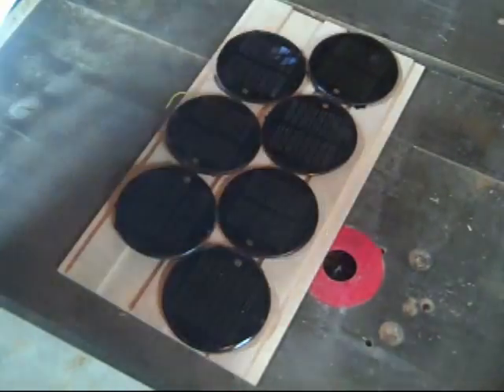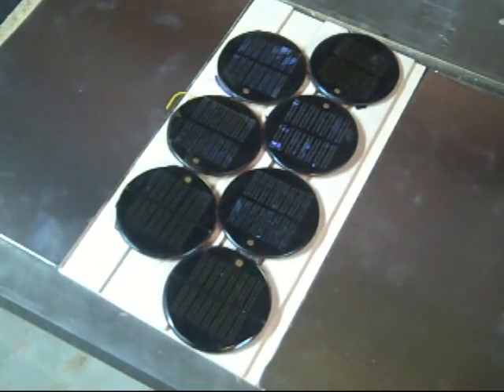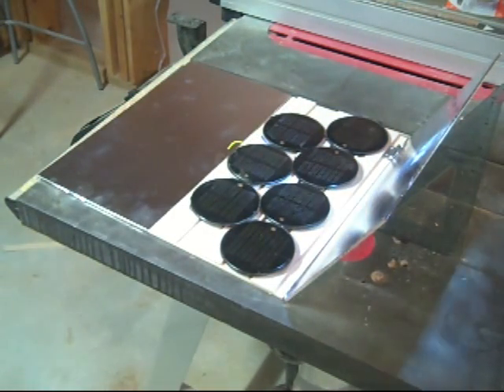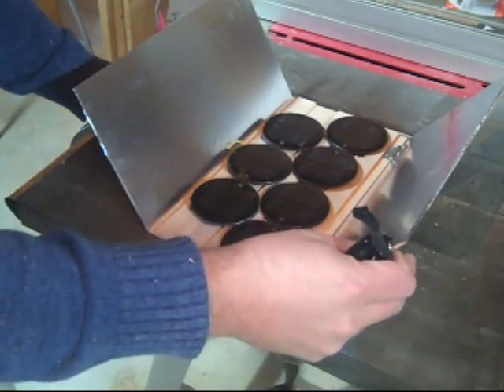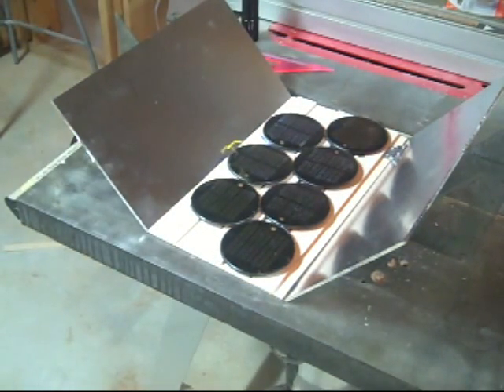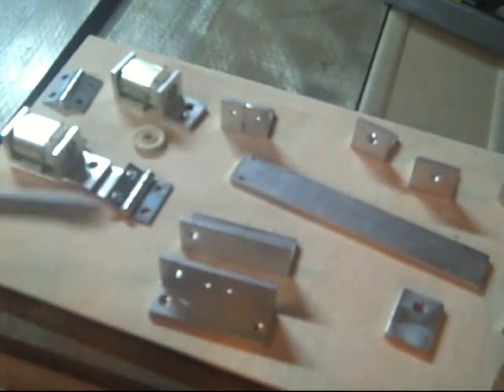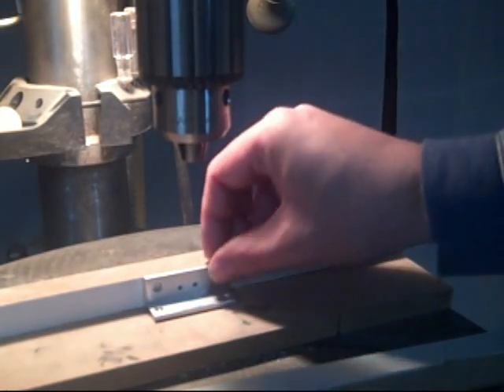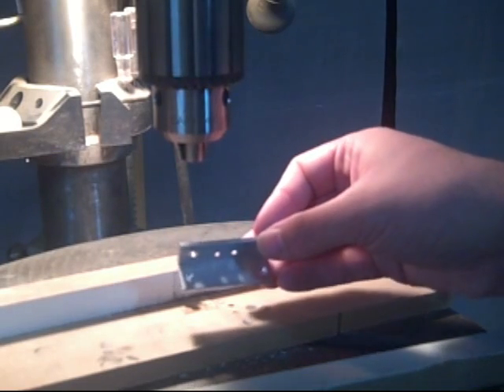Sunflower Solar Project - Second Video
In this video I describe the physical layout of the solar collector and some machining of components.  The video is from February 2012 for the Chipkit Competition I had entered.  Unfortunately, I did not complete the project or the entry in the competition.